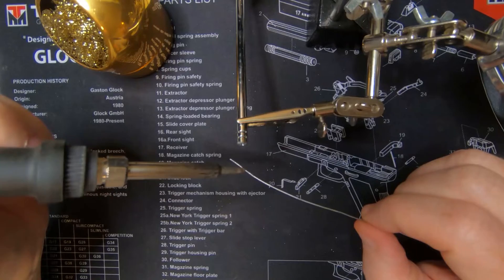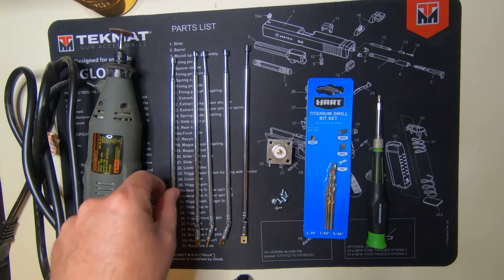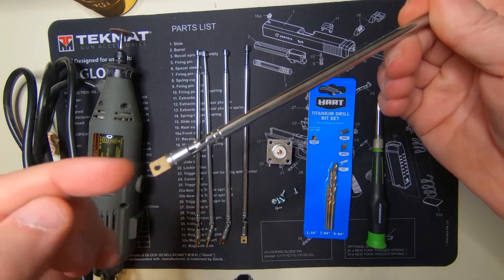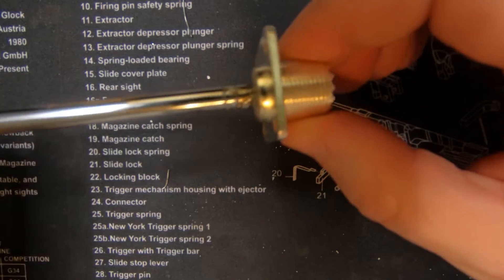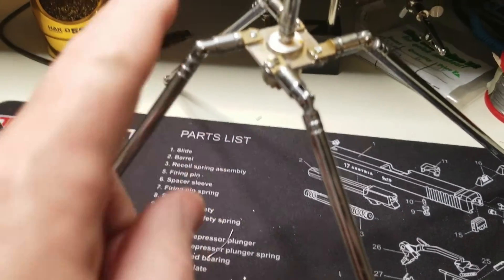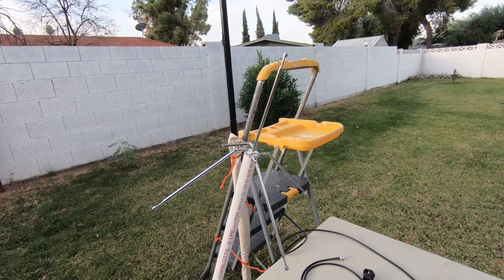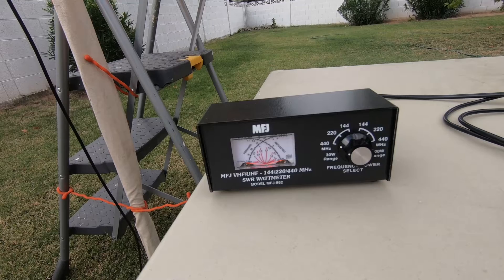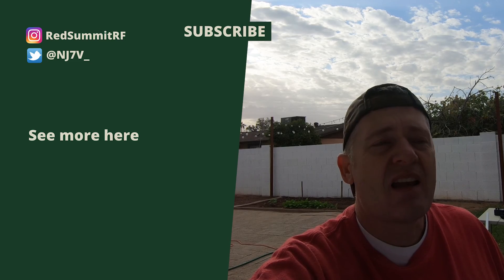How to Build and Tune a Tri-Band Ground Plane Antenna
I have been wanting a versatile antenna that I can take with me on my SOTA expeditions that has better performance than a rubber duck, but that I can use with my BTECH UV-5X3 tri-band HT on all three bands - 144MHz, 220MHz, and 440MHz.  I didn't want three separate antennas and this fits that requirement.  In this video I walk through the process of building a tri-band ground plan antenna.  From build to tuning to a couple of test QSOs, this video will help you build your own, start to finish.  This versatile antenna design is not limited to just 2m, 1.25m and 23cm.  You can modify the project to fit your circumstances.

SO-239 Connector
Telescopic Antenna
Titanium Drill Bit
SO-239 to BNC Adapter
VHF/UHF SWR Meter